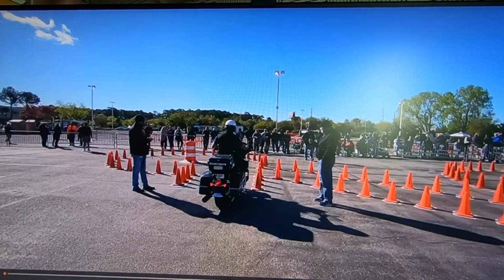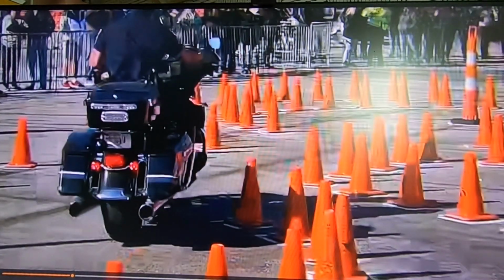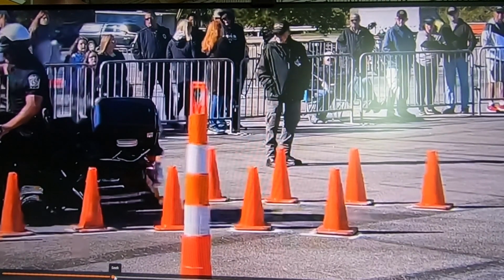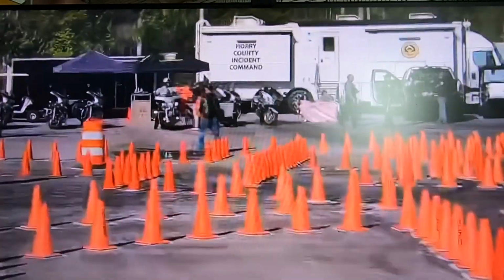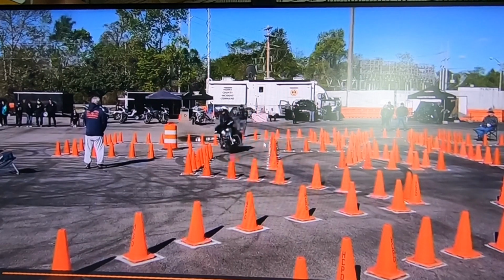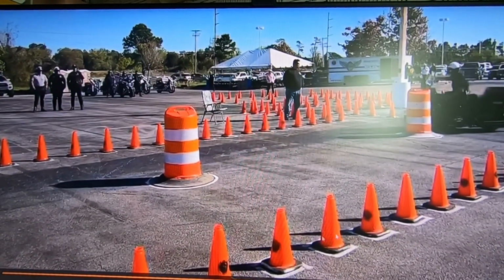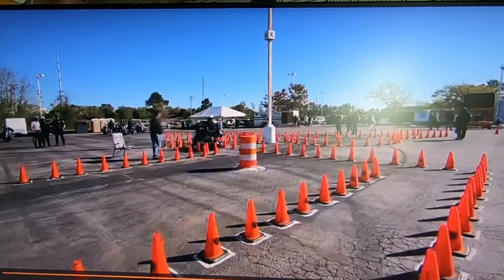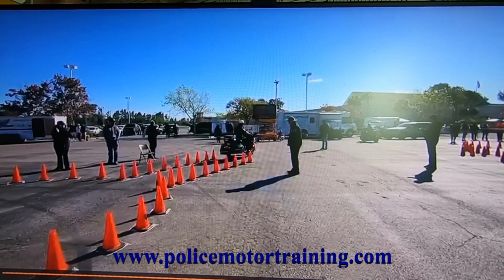Quinn Redeker Motor Competition Review - Bobby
Quinn Redeker reviews motor competition performance. For downloadable notes that go with his riding concepts, go and look under "Instruction Videos, Classroom & Training Notes.

SAFETY & LIABILITY DISCLAIMER As an operator of a motorcycle, you are 100% liable for your safety and the safety of others. Any harm to yourself, others or property that may result from your viewing this tutorial or attempting to execute any maneuvers you watch in this tutorial is your sole responsibility. The following motor training presentation is only intended to inform you of the basic skills and concepts Quinn Redeker employs when he trains on a motorcycle. Quinn Redeker does not, nor does any member of the staff, its employees or vendors make any warranty, express or implied, or assume any legal liability or responsibility for your safety, the welfare of your property or the personal safety of others due to your personal decision to attempt any of the drills demonstrated in the following video. Motorcycles are VERY DANGEROUS. Misuse or abuse of them will result in injury, or loss of life. Not paying attention for one second can lead to a lifetime of suffering. Be especially careful. Absolutely, Positively, Without Exception NEVER ride any motorcycle while impaired, NEVER ride over your ability, NEVER ride a motorcycle that is not in proper working order, and NEVER ride without ALL safety equipment. If you are not 100% sure, DO NOT WATCH THESE VIDEOS AND DO NOT ATTEMPT ANY TECHNIQUES DEMONSTRATED!!!